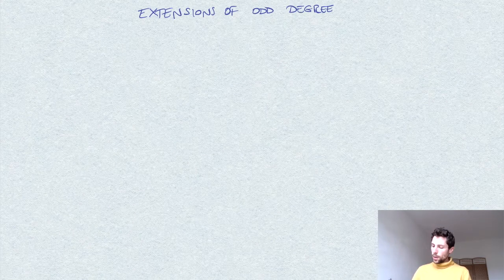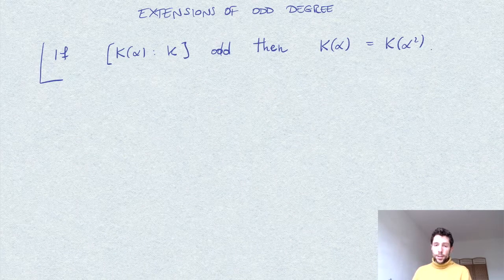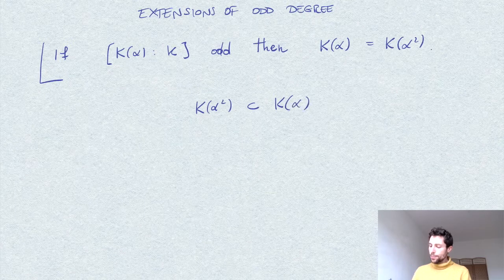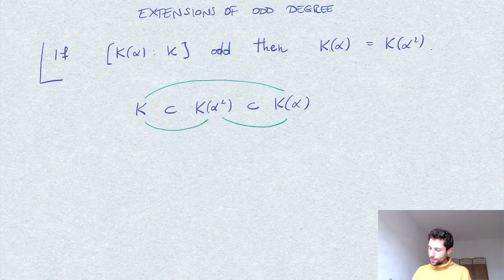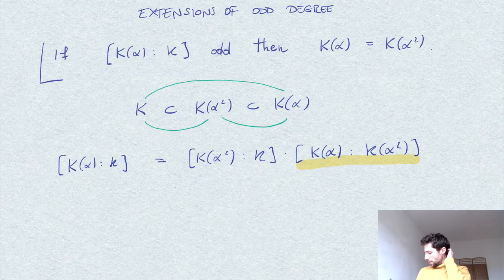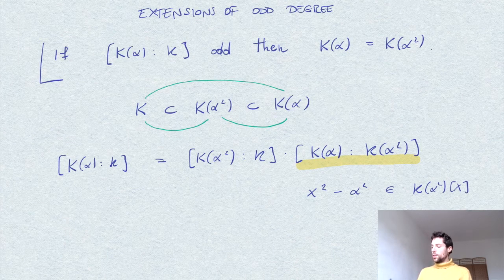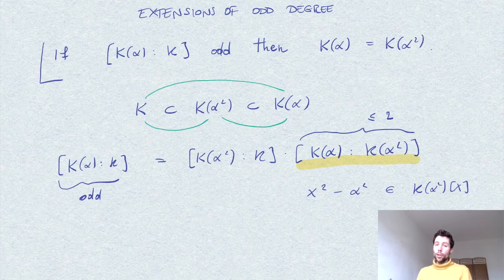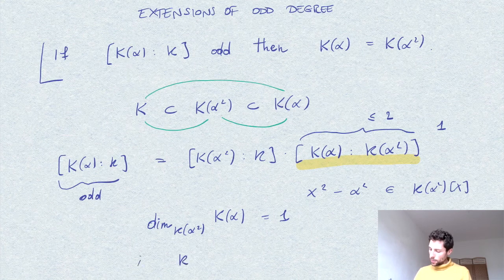Field extensions of odd degree